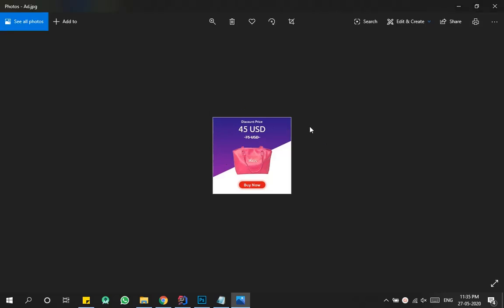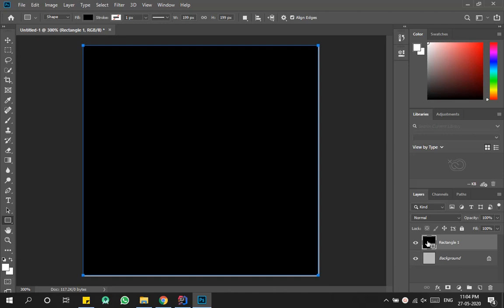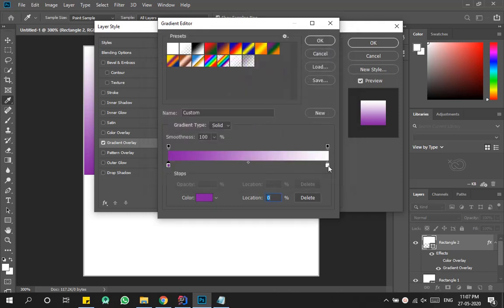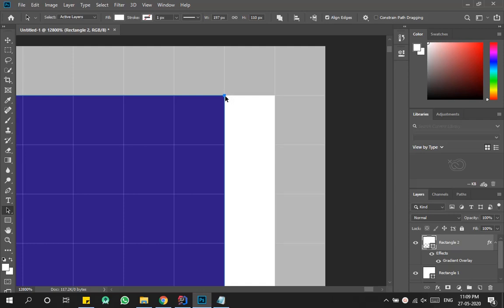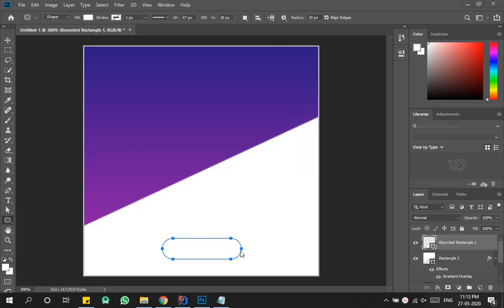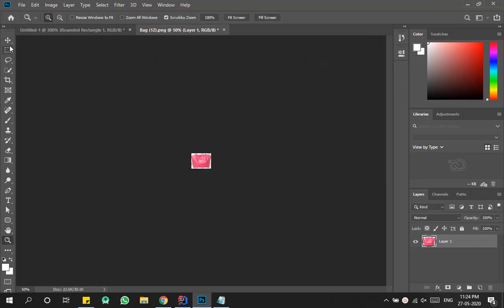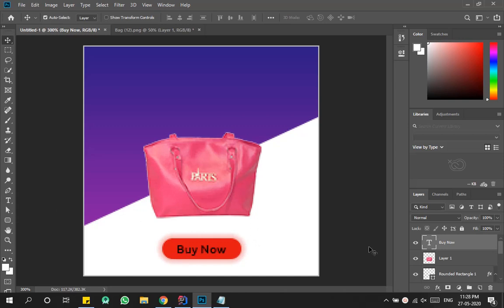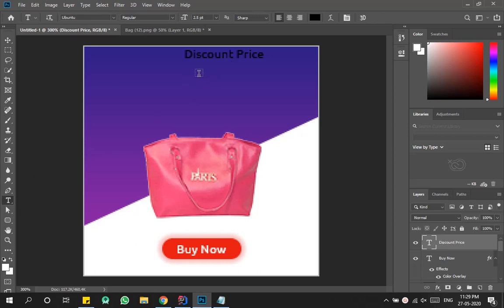Make a Simple & Creative Marketing Ad in Photoshop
Very clear and easy way to create an Advertisement using Photoshop.
HEX Colors:
Purple: 841da2
Blue: 301d86
Button Color: de1414